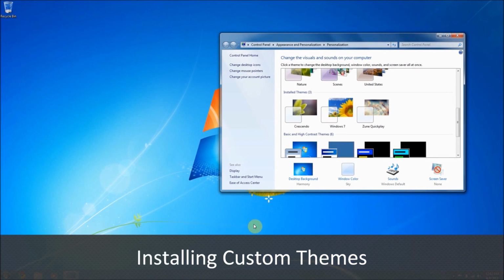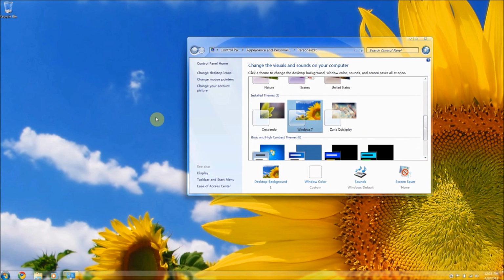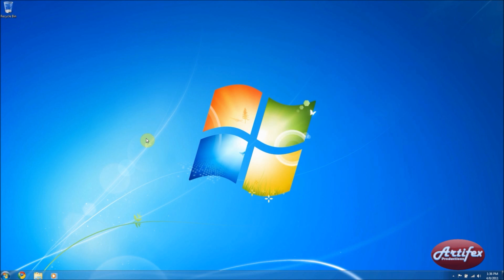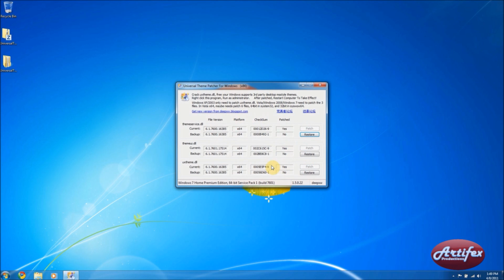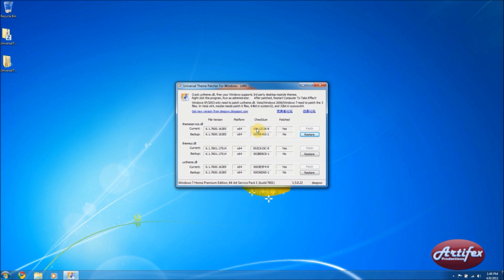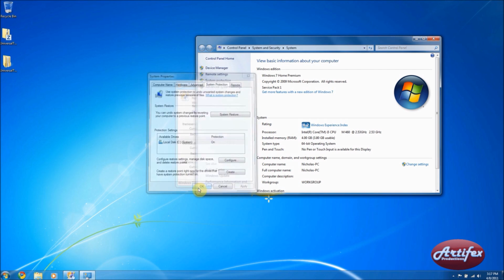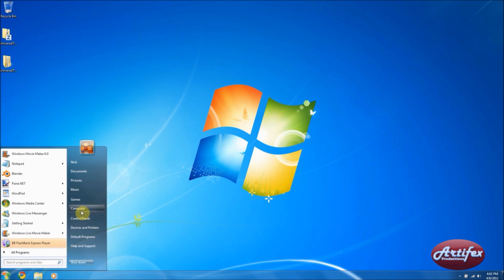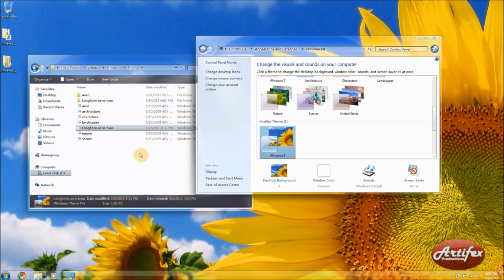Custom Themes for Windows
Who likes eye candy? Of course, the answer is everyone. Maybe that's why so many people like to customize and trick out their stuff. This video will explain in detail how to install custom 3rd party themes for Windows, helping to bring people more choices when it comes to "tricking out" their computer.